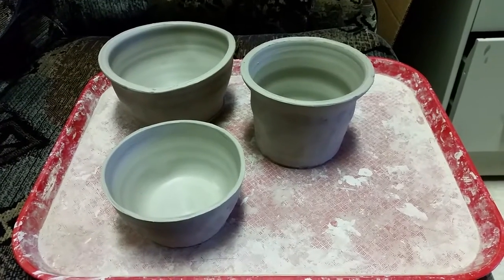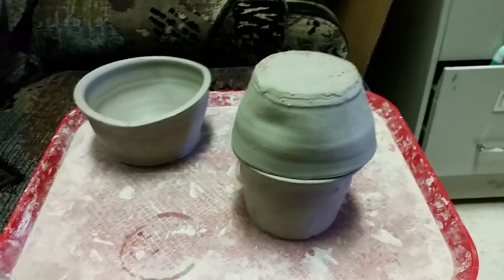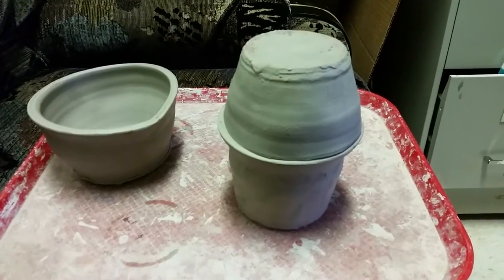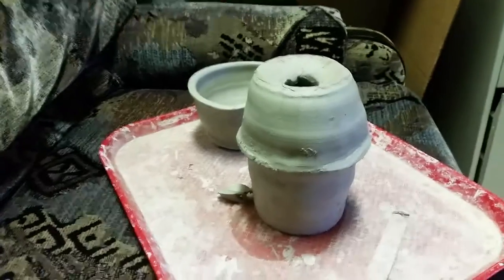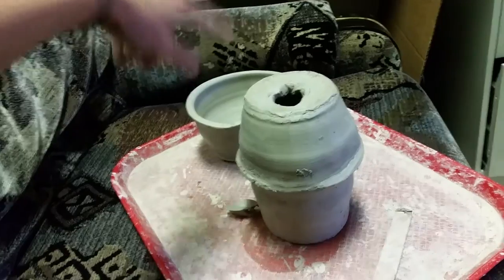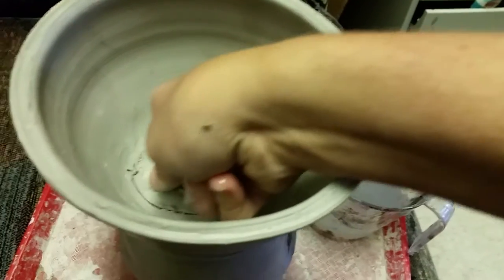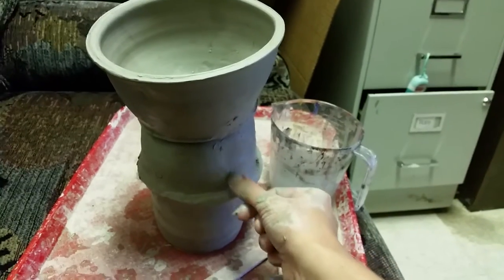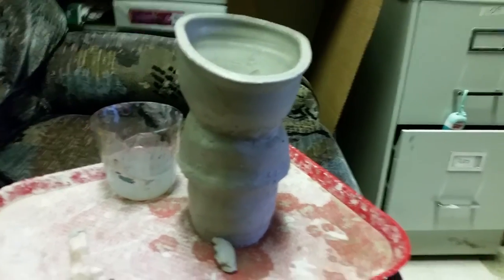Combining Wheel Thrown Pieces Clay Ceramics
Throw two or more pieces on the pottery wheel and connect them to make a larger vessel. Combination Composition Pot